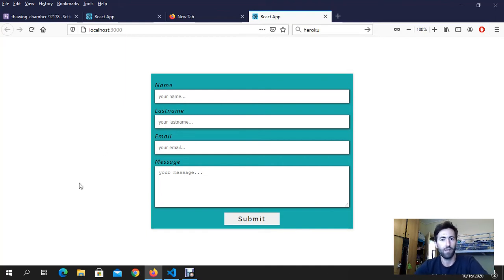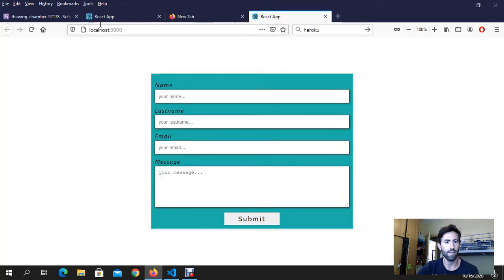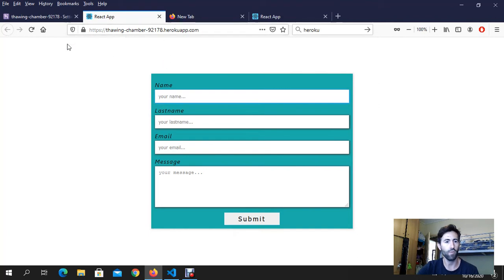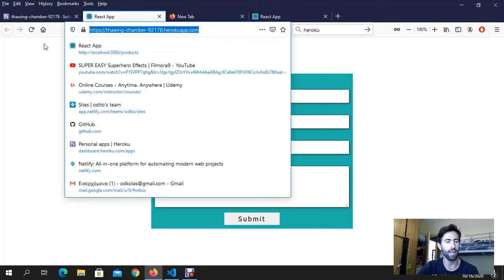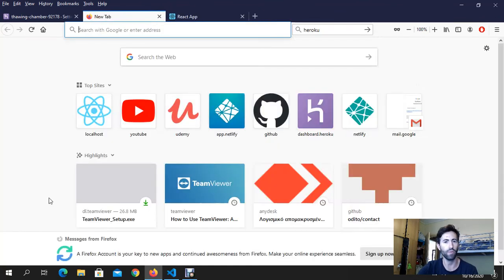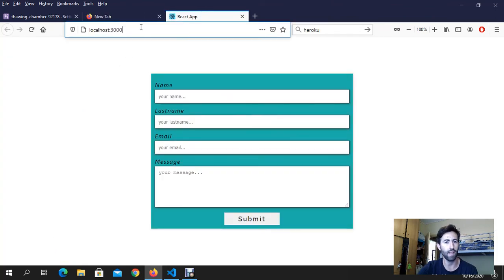Udemy react node contact form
This is a complete course of how to create a full stack contact form with react, node, express, nodemailer. You will learn how to deploy it on Heroku and how to save it on github in order to have the option of downloading it.